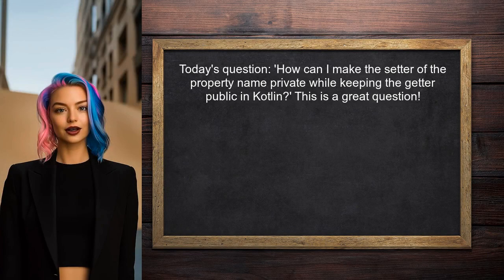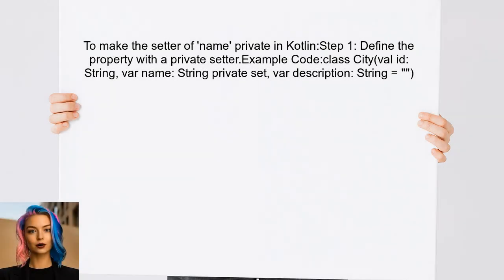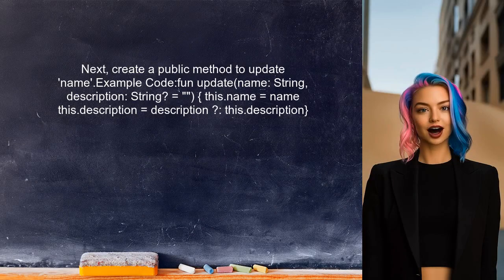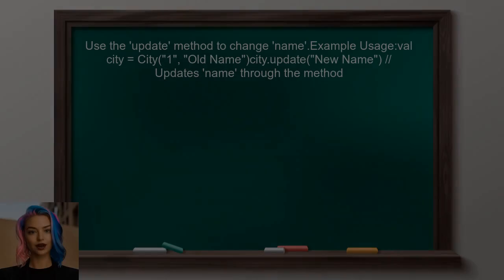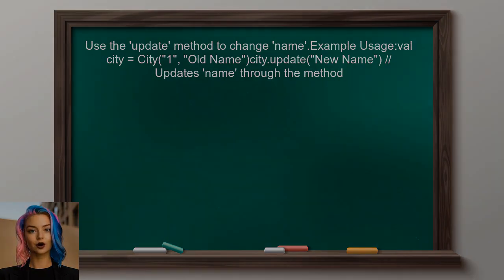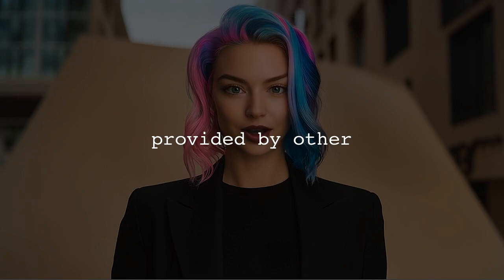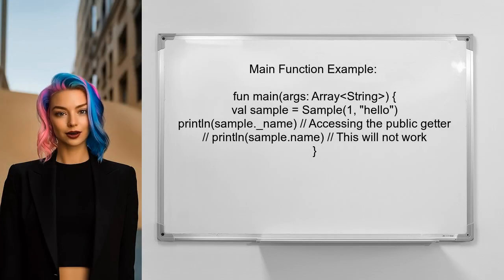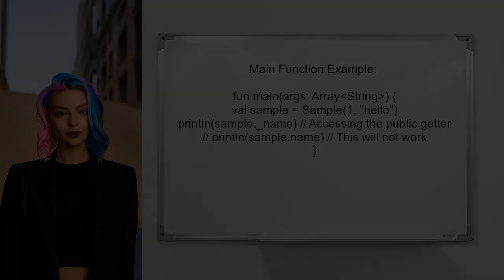How to Make Primary Constructor Property Setters Private in Kotlin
In this video, we delve into the concept of primary constructors in Kotlin and explore how to enhance encapsulation by making property setters private. You'll learn the benefits of restricting access to property modifications, ensuring better control over your class's state. Join us as we walk through practical examples and best practices for implementing private setters in your Kotlin projects.

Today's Topic: How to Make Primary Constructor Property Setters Private in Kotlin

Related to: kotlin, primaryconstructor, propertysetters, privatesetters, kotlinprogramming, object-orientedprogramming,